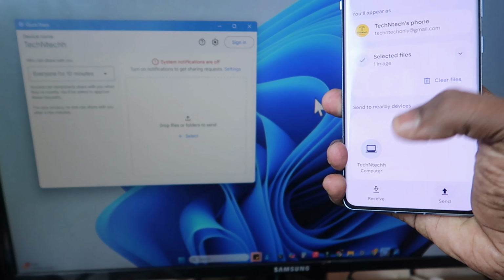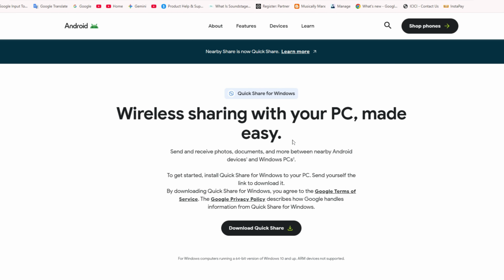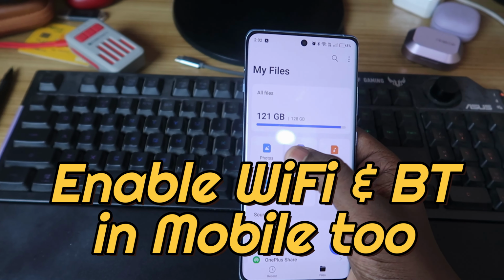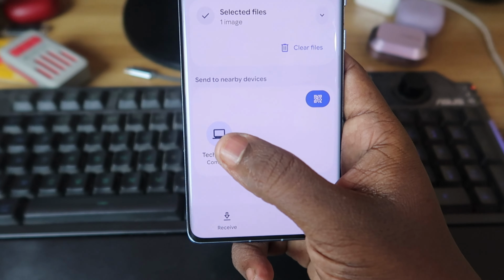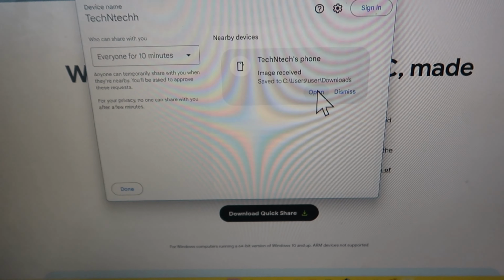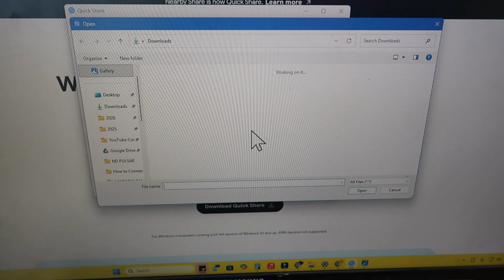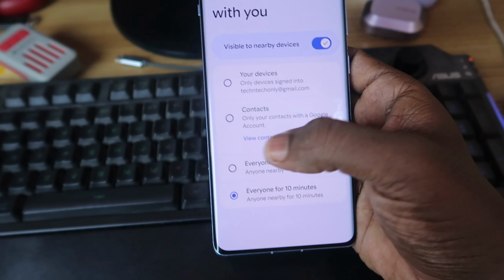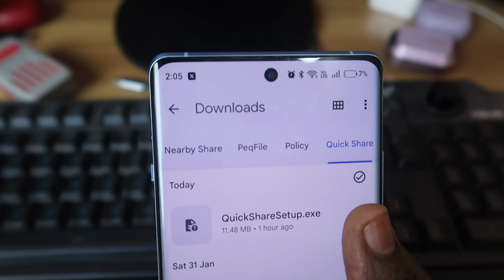How to transfer files, photos from phone to pc & from laptop to mobile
Let me share the tutorial on how to transfer files, photos from phone to pc & from laptop to mobile in easy steps...